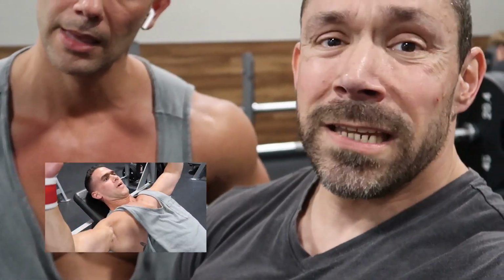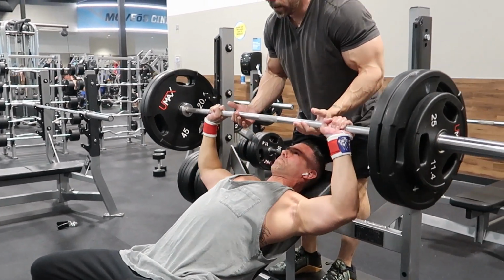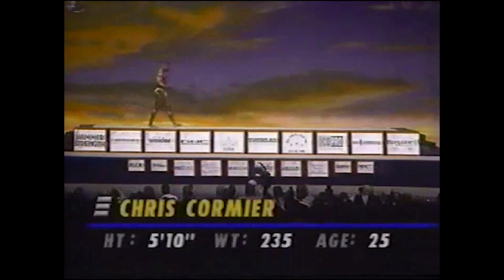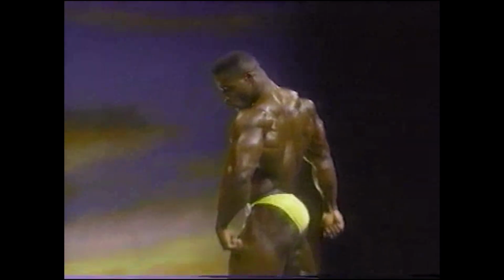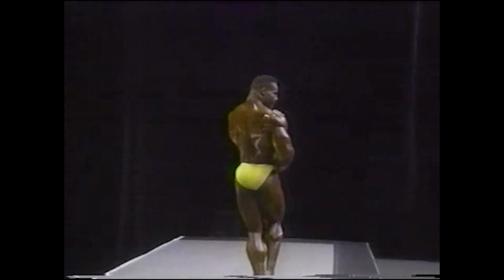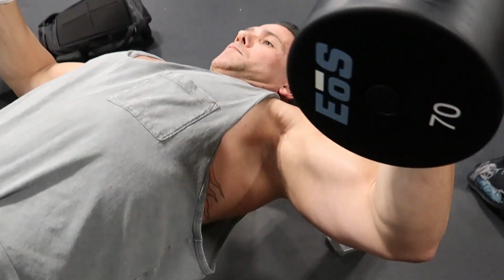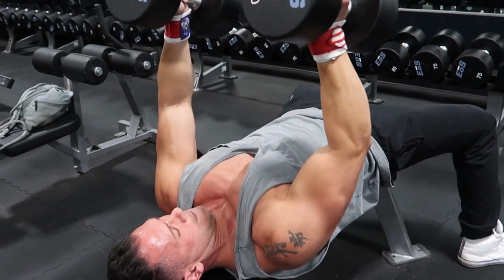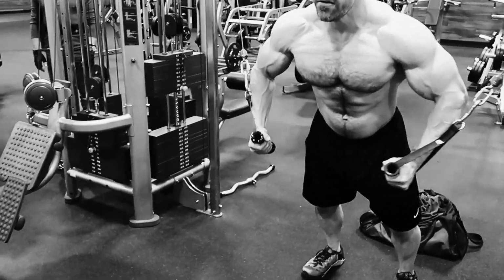I Love The 90s | Chris Cormier Gargantuan Chest Workout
I Love The 90s Bodybuilding Chris Cormier Gargantuan Chest  Workout

More 90s workouts from some of the greatest bodybuilders in the decade when the mass monsters ruled the world.

In today’s episode, Chris “the real deal” Cormier  takes us through a sick chest building workout.

GOAL:
Adding slabs of chest muscle by lifting stacks of iron.

PLAN:
Chris Cormier’s Gargantuan Chest Workout

Incline Barbell Press
4 work sets of 8-10 reps

Flat Barbell Press
4 work sets of 8-10 reps

Flat Dumbbell Flys
4 work sets of 8-10 reps

Cable Crossovers
4 work sets 8-10 reps

(Not all sets (warmup as well as work sets) were shown in the video for the sake of time.)

ACTION:
* Even Paced Reps.
* Pay extra attention to the contraction at the top and/or bottom of each exercise.
* Maintain full range of motion to get the most out of each set and rep.
* Choose a weight that allows you to complete all the reps with good form, however, you should be fighting to complete each final rep of each set.

The key to bodybuilding success is to put your mind in the muscle…and the deeper you can connect on that level, the more you’ll get out of every rep and set.

Rest- 90-120 seconds between sets, 120-180 seconds between exercises.

Total Workout Time Target- 45 mins

Growing muscle takes time. Stay consistent in your effort. Set achievable but challenging goals, and work every day to move one step further toward conquering your hearts desire.

P.S. If you tried the 90s Chris Cormier gargantuan chest workout outlined above and in the video, comment below and let me know how it went and what you liked most about it.